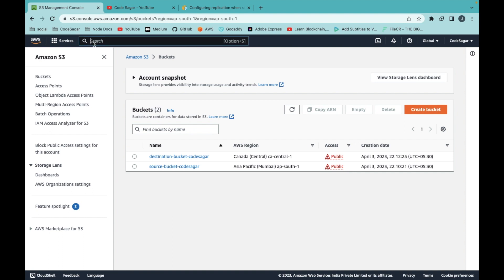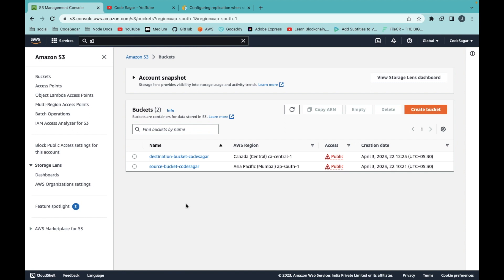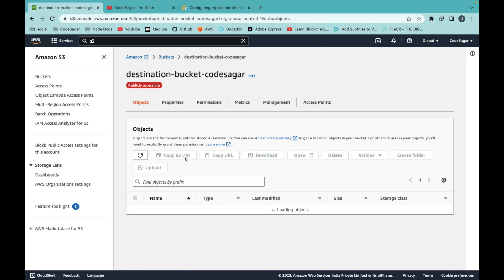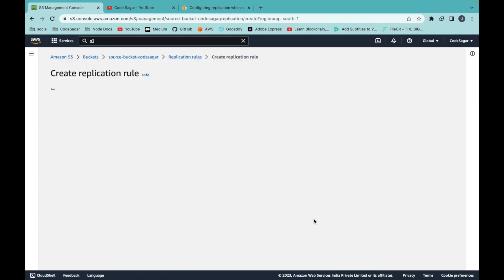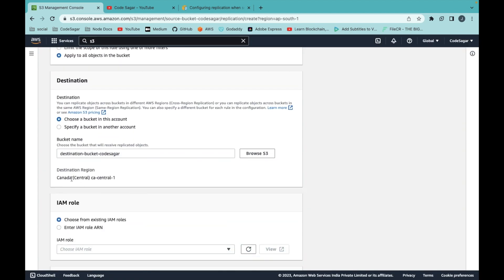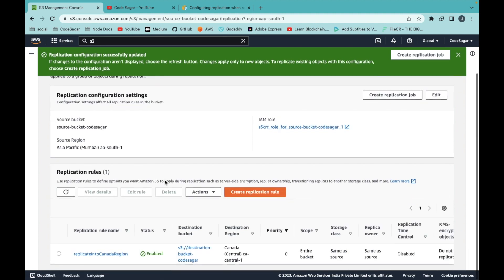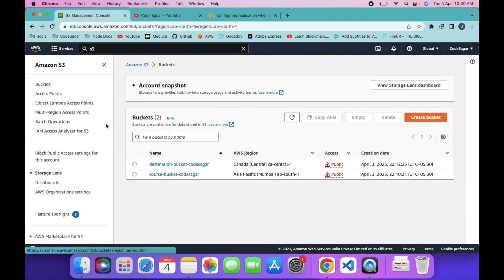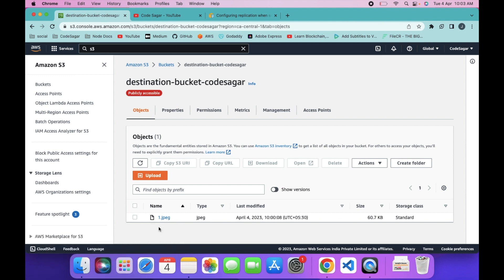How to Enable Cross Region Replication on S3 Bucket | AWS Tutorials | Full Demo 2023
In this video, I will show you on how to enable Cross region replication on AWS S3 Bucket. It enables automatic, asynchronous copying of objects across Amazon S3 buckets. Cross Region Replication is a powerful feature that allows you to automatically and securely replicate data between S3 buckets in different regions, which can help you achieve greater data durability, availability, and resilience.

In this Video:
00:00 Overview
00:21 Enable Versioning on S3 Bucket
01:55 Enable Replication on S3 Bucket